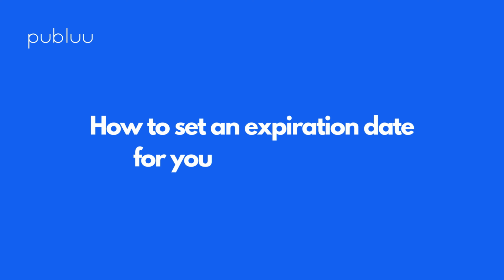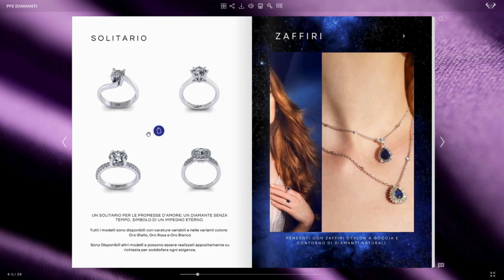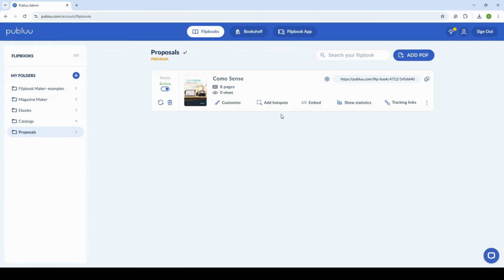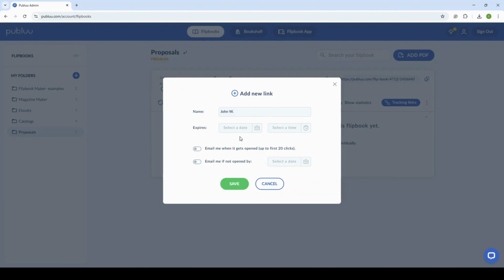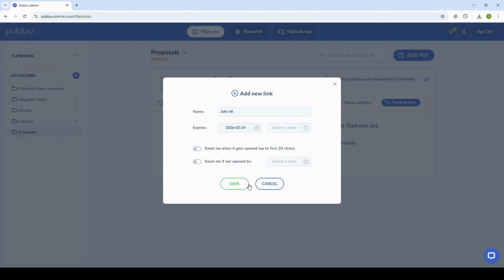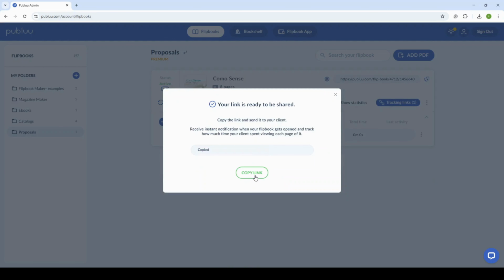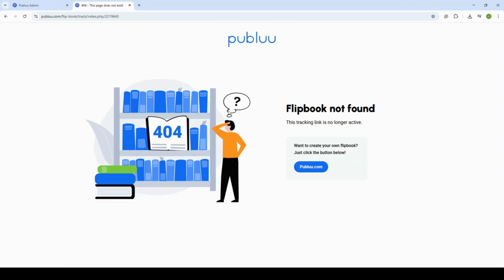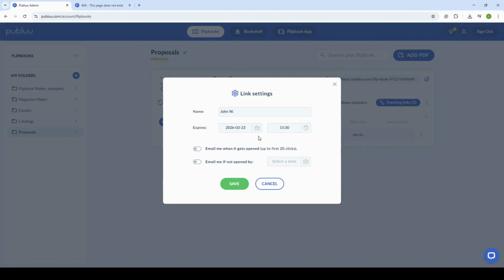How to Set an Expiration Date on a Flipbook (Easy)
Want to make a flipbook expire on a fixed date? In this guide, you'll learn how to set an expiration date on a flipbook and control access to your content. This tutorial walks you through setting a flipbook to expire so you can securely limit access after a chosen date.

📌 In this video, you’ll learn how to:
✅ Create and manage tracking links
✅ Set an expiration date for your flipbook link
✅ Use notifications to track your flipbooks' activity
✅ Update your interactive PDF expiry date anytime

⏱️ Timestamps:
00:00 – Intro: How to add an expiry date to a flipbook
00:20 – Creating a tracking link
00:31 – Setting a name for the link and flipbook expiry date
00:51 – Turning on email notifications
01:01 – Viewing an expired flipbook
01:12 – Updating settings for an expiring flipbook